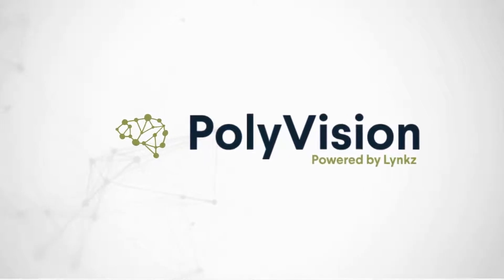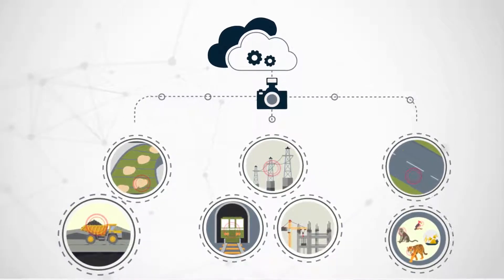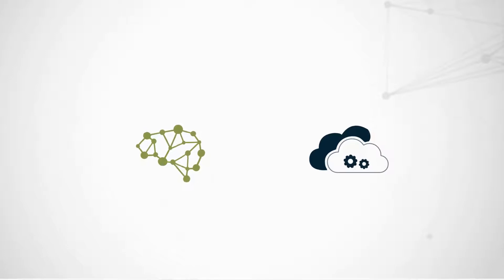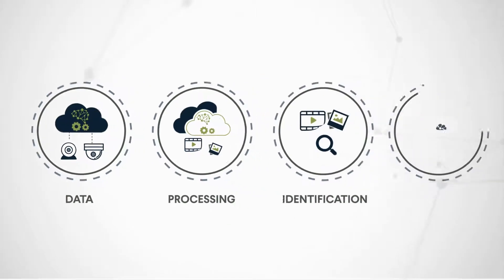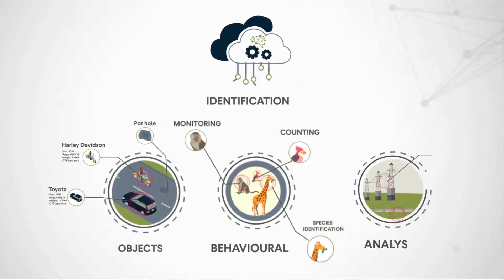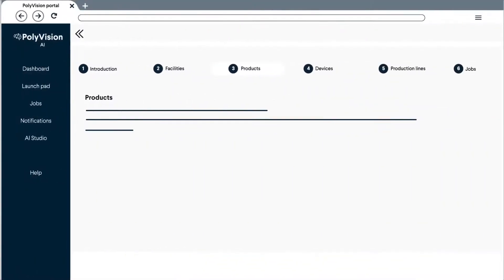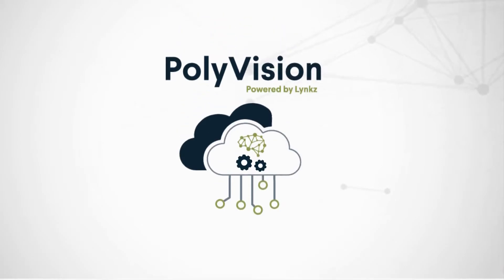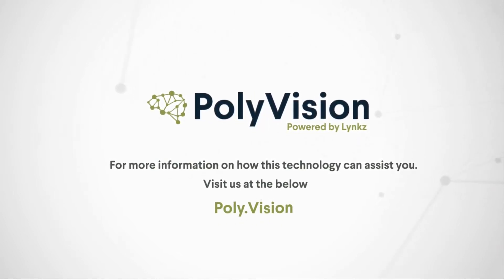PolyVision [Powered by Lynkz]: What is it?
PolyVision is an Artificial Intelligence video & image analysis system.
Shaping the future of AI and data analysis for Traffic, Infrastructure, Wildlife,  Manufacturing & many more industries!
PolyVision provides advanced insights from “near real-time” video feed data, so businesses can make faster decisions.